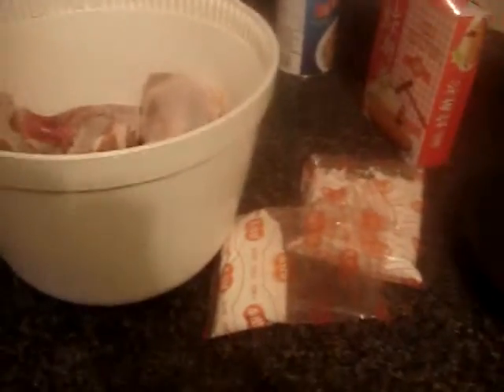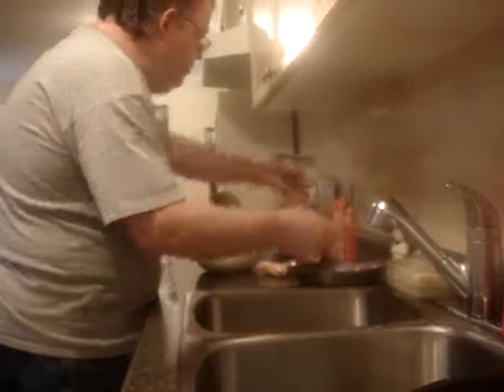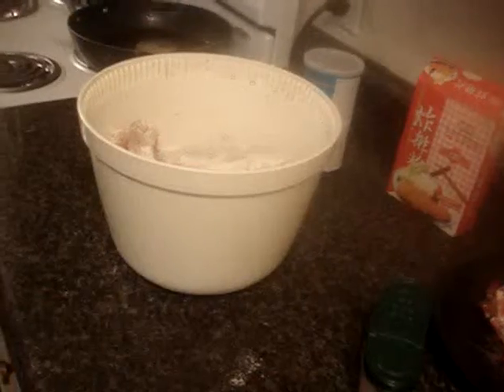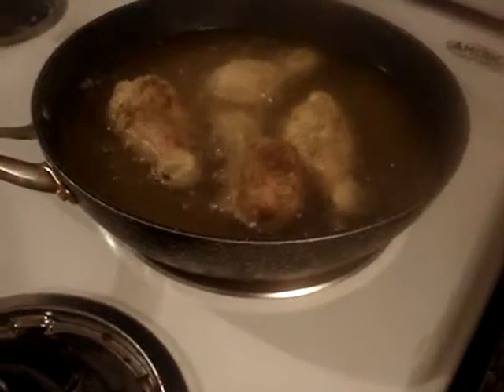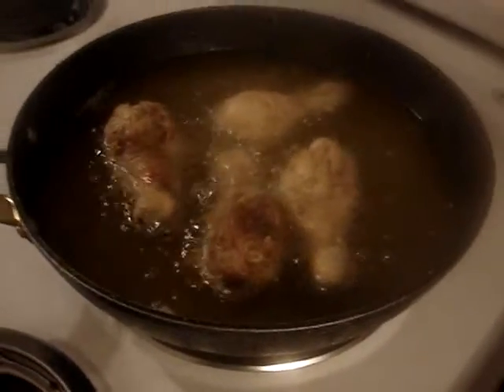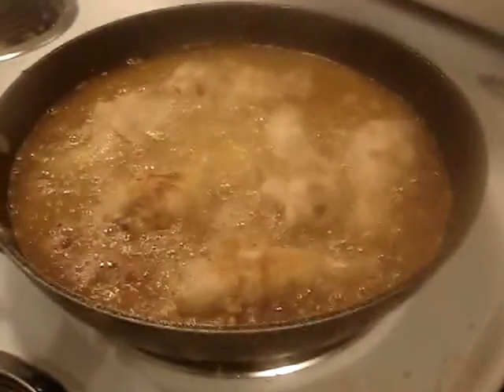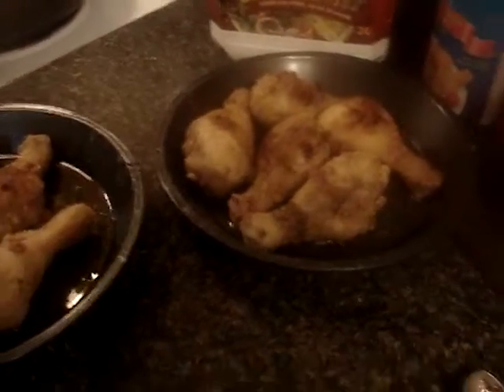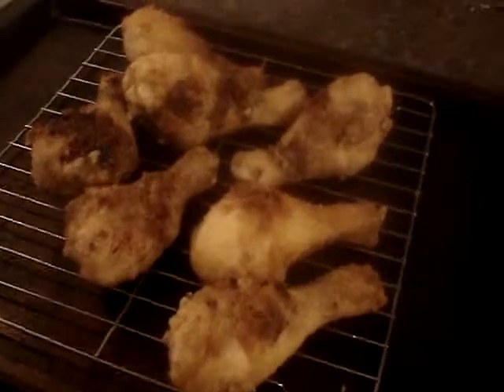pan fryed southern chicken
tryed out few types of fryer mix asian and itallian bread crumbs

fryed chicken in oil
can marrinade in buttermilk if have some ahead time

flour breadcrubs
seasoning mix